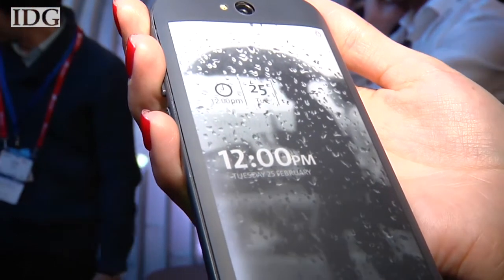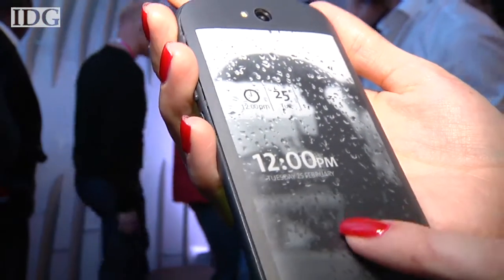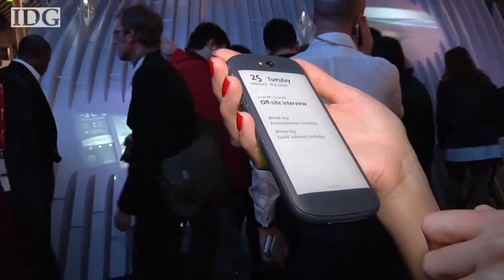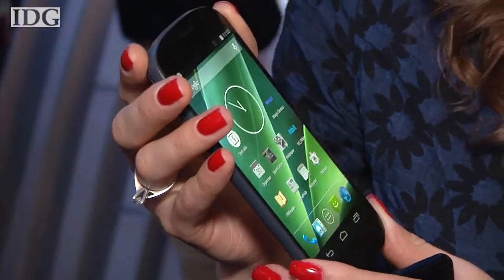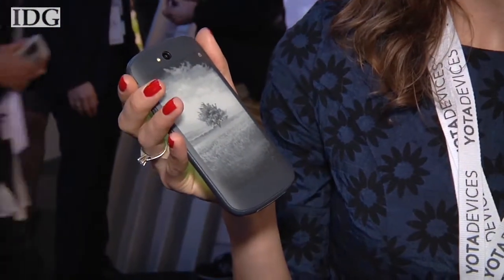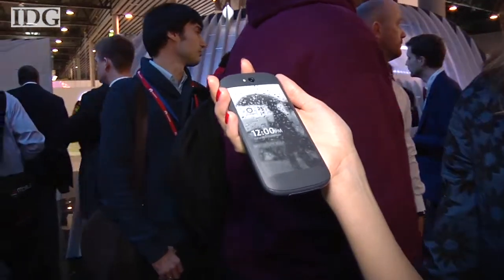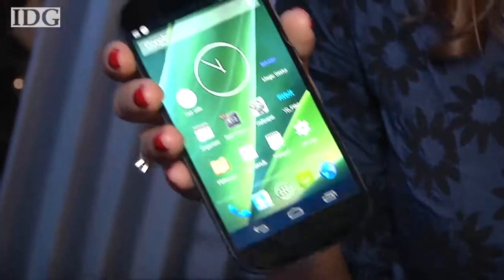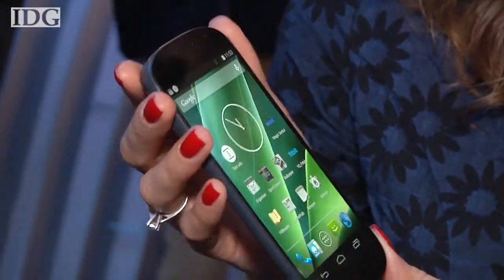MWC 2014: E-paper smartphone display designed to save battery life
Yota Devices will launch a new dual-screen smartphone later this year that has an e-paper display to save battery. Follow reporter Nick Barber on Twitter @nickjb